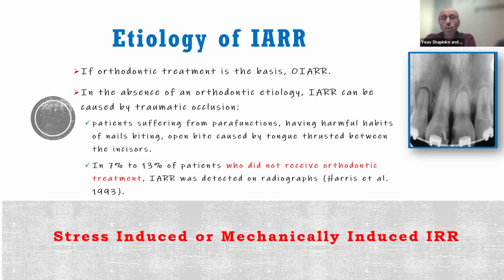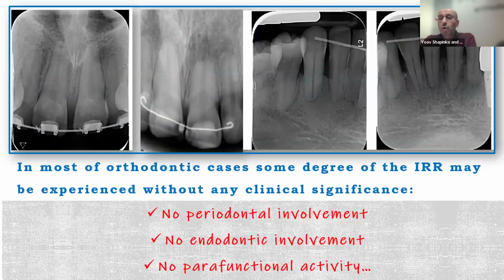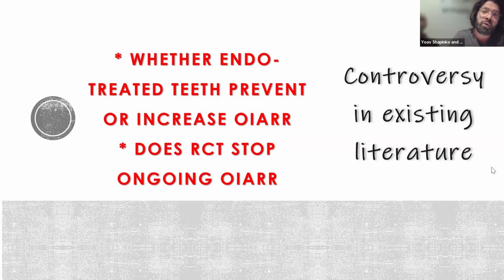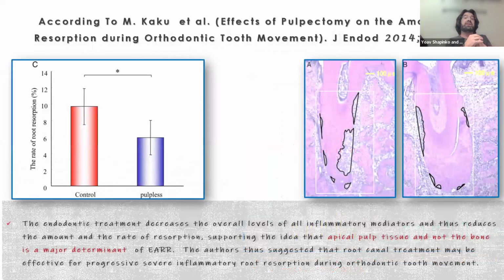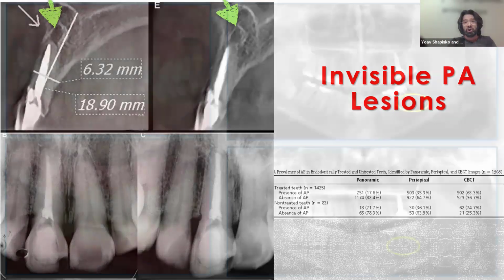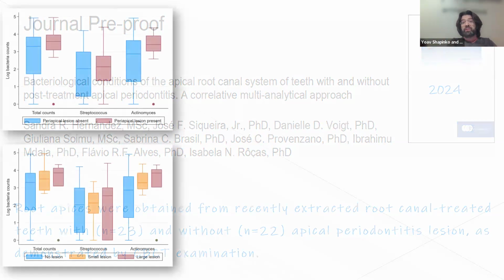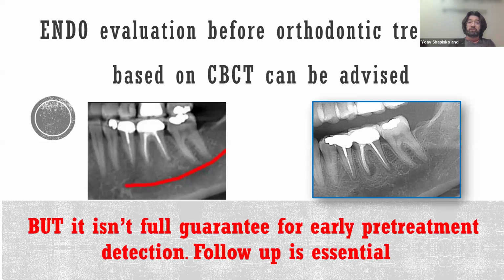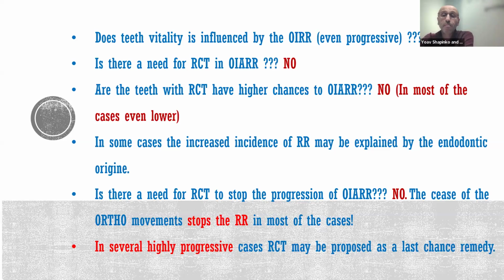The correlation between vitality and OIARR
Free multidisciplinare webinar